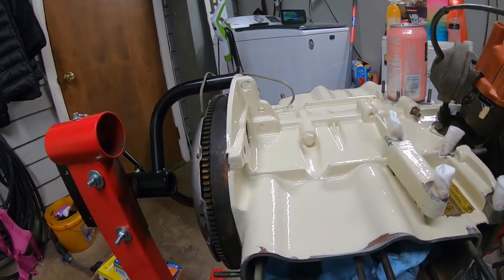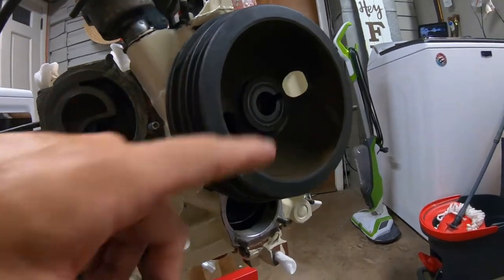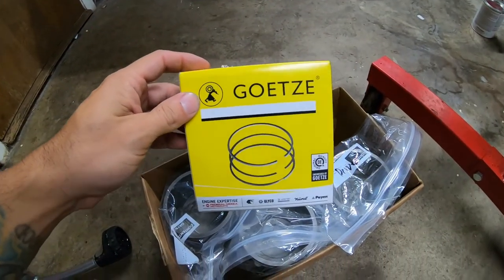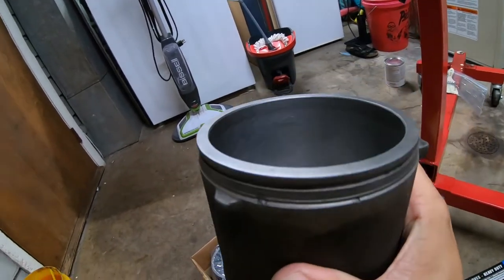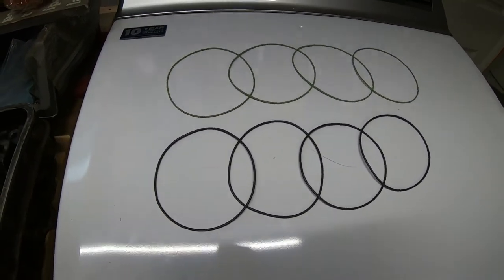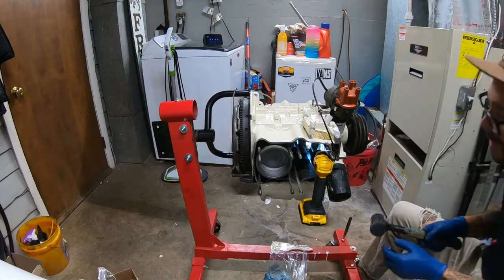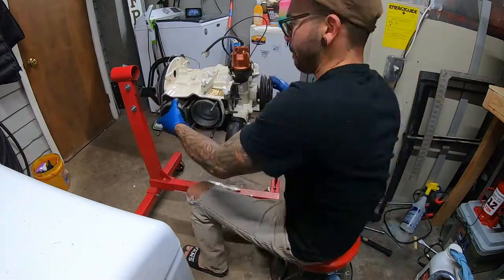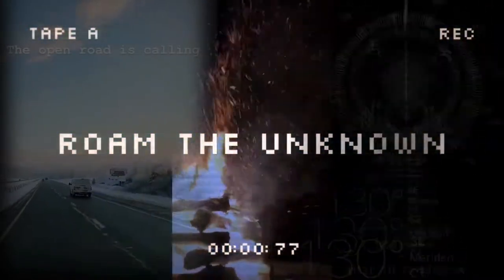Volkswagen Vanagon Revival | Engine Assembly Piston and Cylinder Jugs | 1.9 WaterBoxer Rebuild Ep10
Hey Fellow Vanagon addict's

Today you'll see me INSTALLING PISTON'S in the Waterboxer Engine. I have watching countless hours on youtube about the process and I've notice a few things. Most videos are over 8 Years old , never really a good angle , the camera is moving too much. Here is my approach on a neater documentation ! Maybe it will help you!